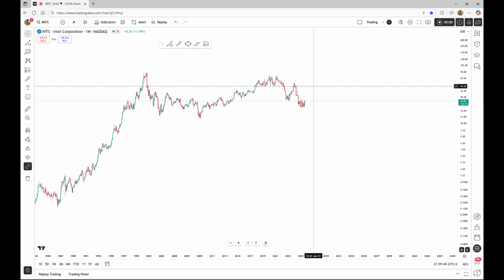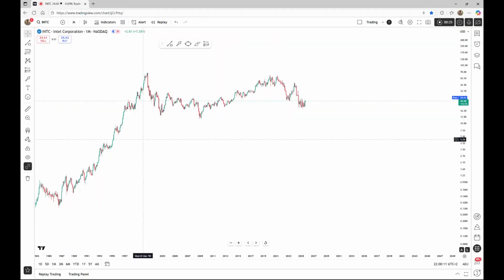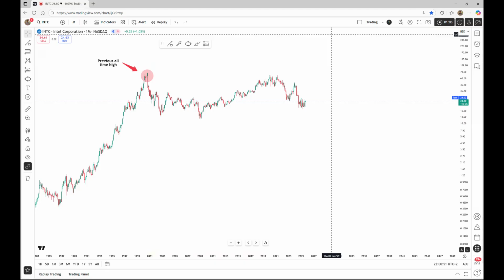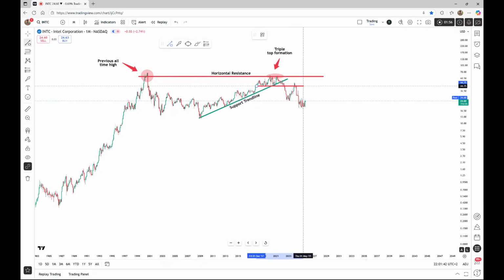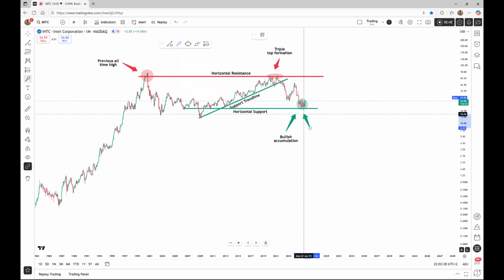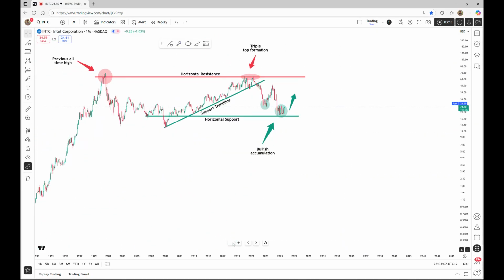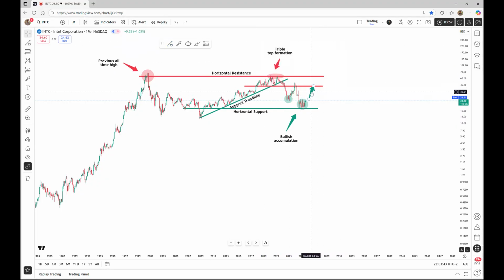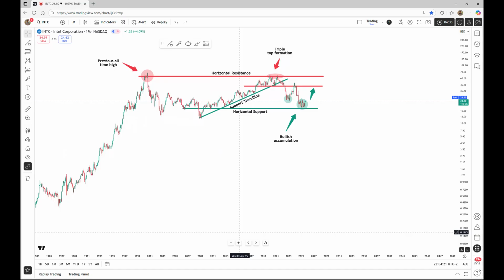Intel - The breakout happens now!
💰Intel (
INTC
) will break out quite soon:
snapshot

🔎Analysis summary:
For the past two decades, Intel has overall been moving sideways. While we witnessed significant swings during this period of time, Intel recently retested another strong support area. If Intel now breaks the short term resistance, we will officially see the bottom formation.

📝Levels to watch:
$25

SwingTraderPhil
SwingTrading.Simplified. | Investing.Simplified.